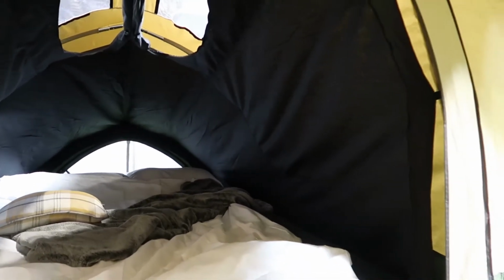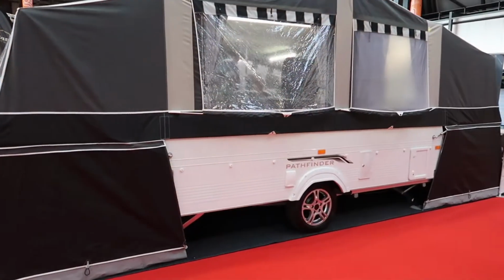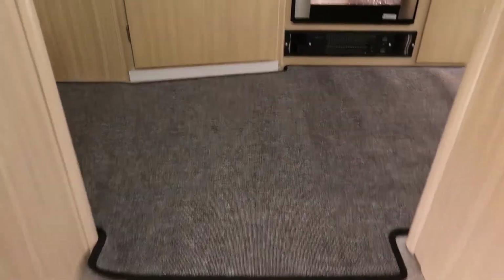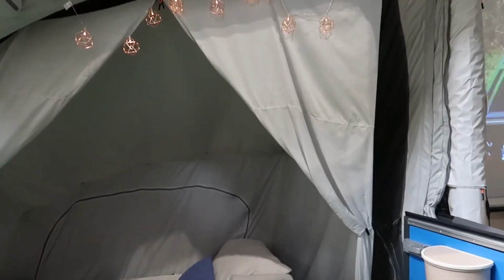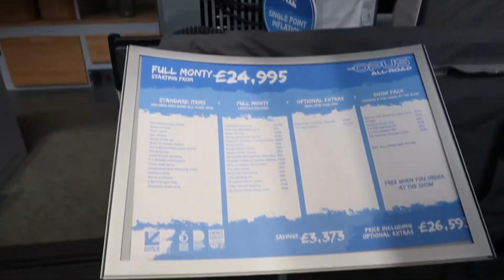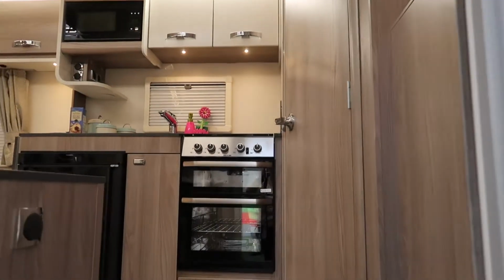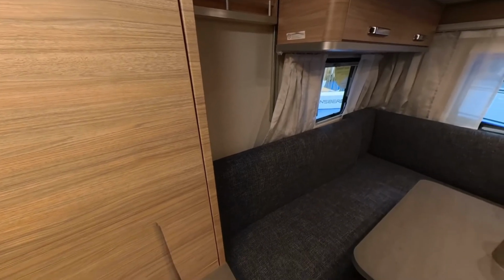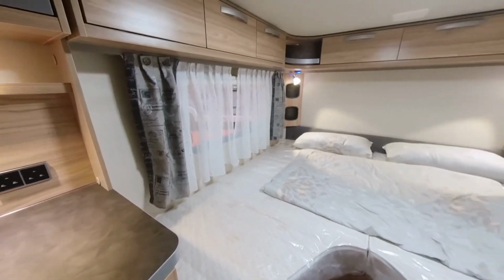Alternatives to big caravans for families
So you want freedom of touring and the space of a BIG caravan but not the hassle of towing it or storing it? What alternatives are there?

Want a much better value portable power pack than a Jackery one? Here's what I use all the time:
Matching solar panel
Or value pack of power pack and solar (currently £60 off)
Video of me cooking using an electric cooker (as shown at the end of this video)

I've also got a Jackery 1000 running my car boot camping unit:
Matching solar panel